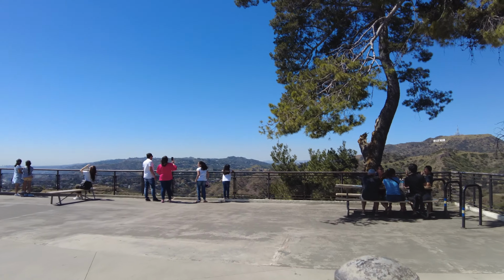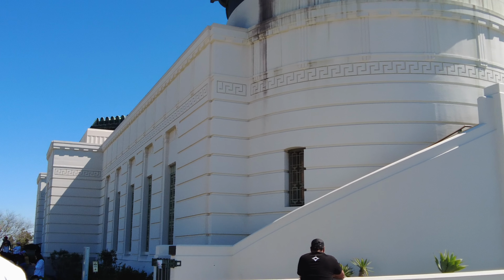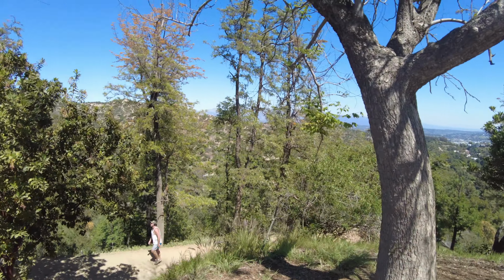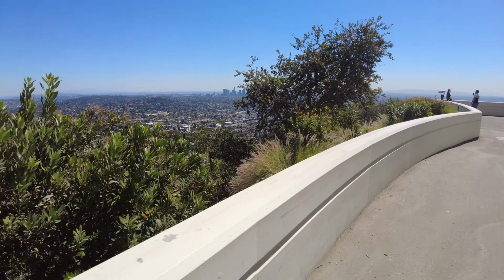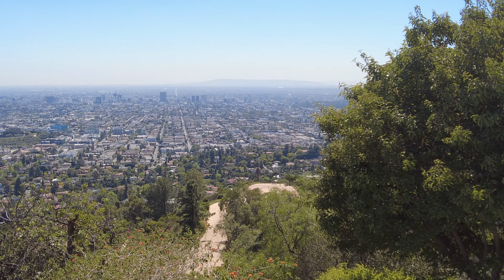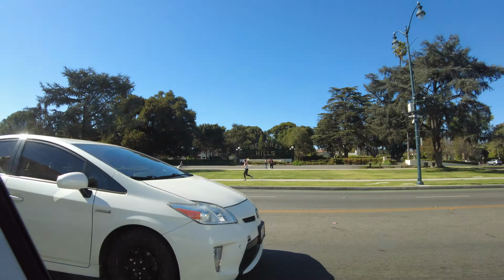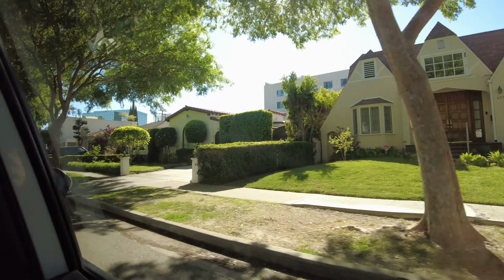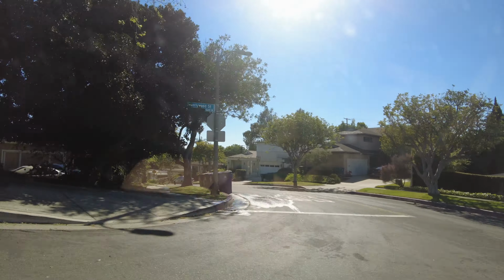4K Traffic Disaster & Unexpected LA Fun -Griffith Observatory|Beverly Hills usa losangeles #2023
When our legoland trip got cancelled due to LA traffic, we made the best out of a worst situation at LA.
Take a look at our new vlog.